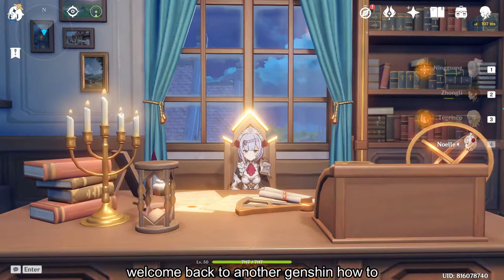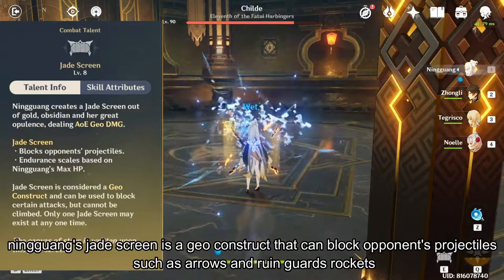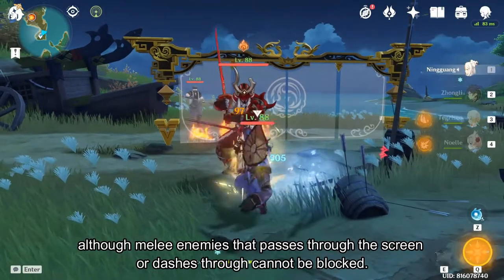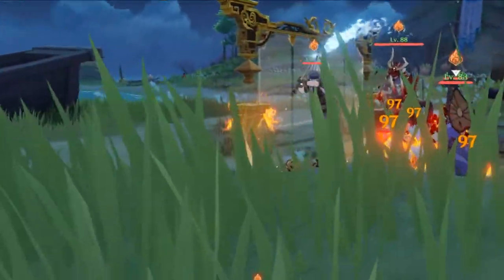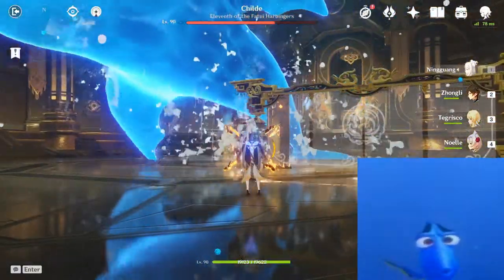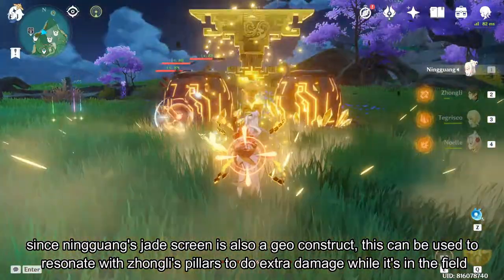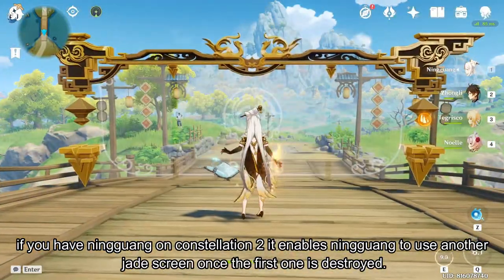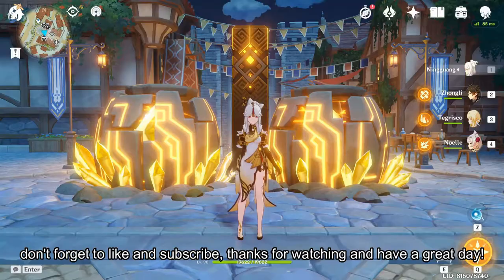How to Use Ningguang's Jade Screen | Genshin Impact | How to Series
See you on Facebook!